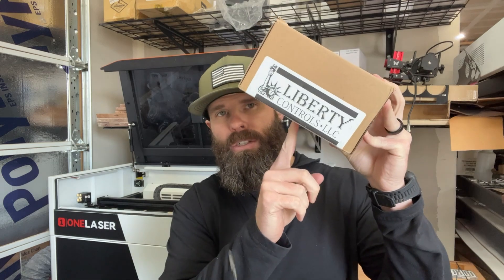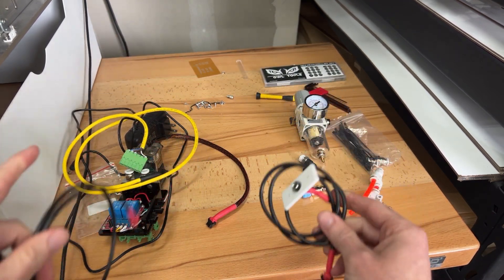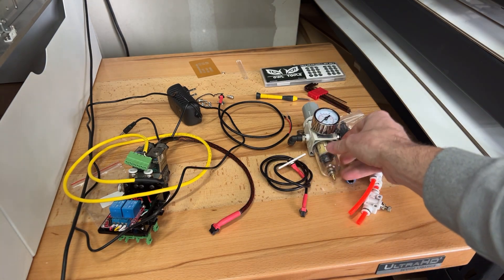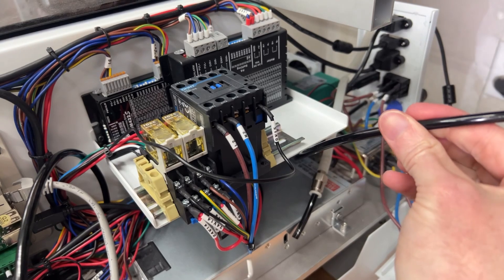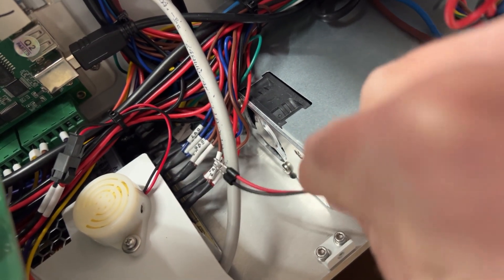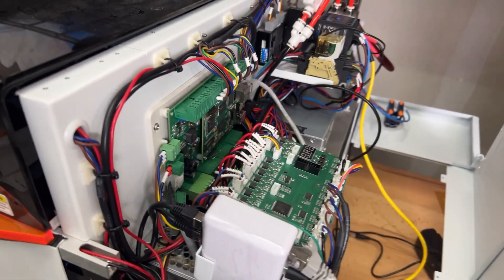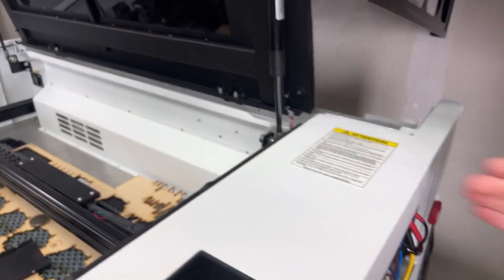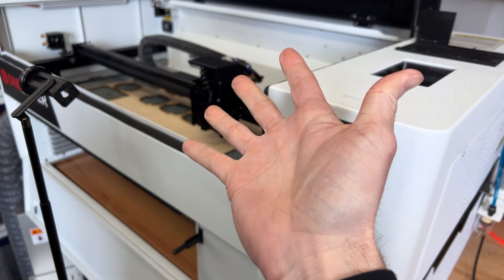Install Your OneLaser XT | XRF Air Assist From Liberty Controls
In this video, I’ll walk you through the liberty controls air assist and how it should be installed on the X series machine from OneLaser. This video features my XRF machine specifically and there may be small variations from this to the XT model. The reason that you would want to upgrade your air assist is to improve the cleanliness of your cuts and to have more control over how much air is flowing for your engravings.

Amazon.com/shop/beardedbuildsco

Master Lightburn!
Course.beardedbuildsco.com/store

Instagram.com/beardedbuildsco